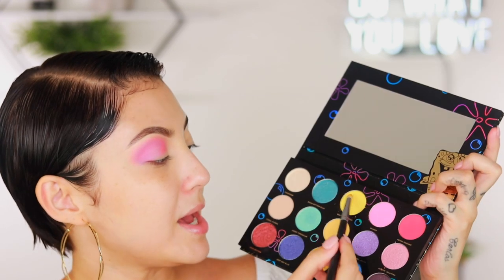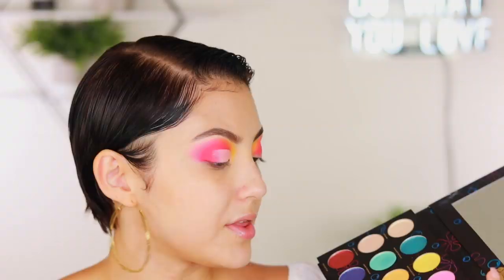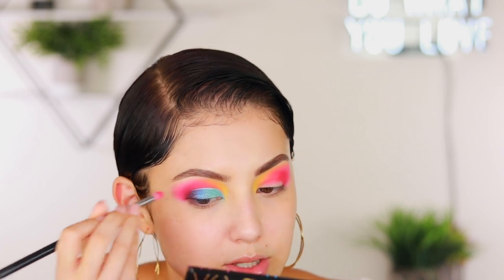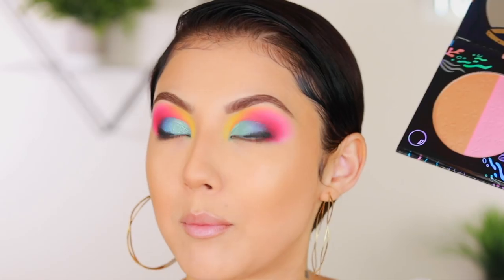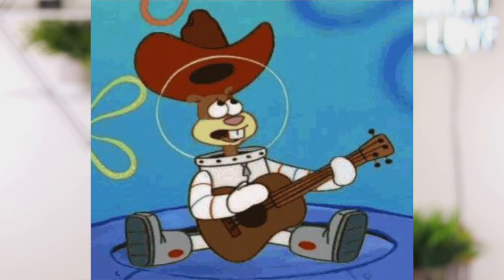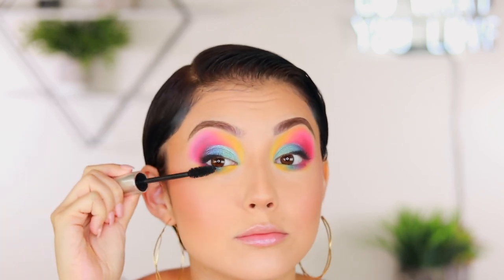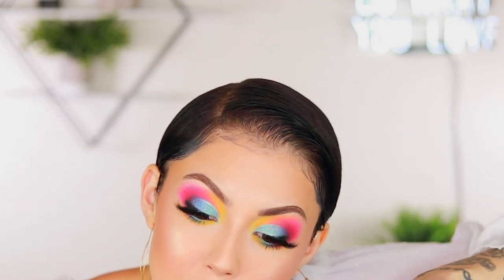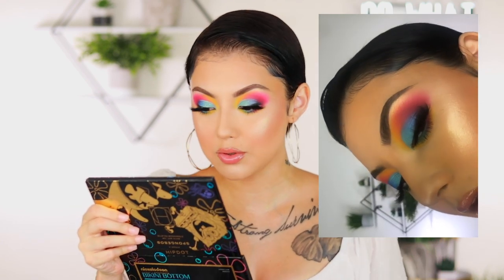TRYING SPONGEBOB MAKEUP! | NEW Hipdot x Spongebob Collection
Hey babes! Today I'm going to be reviewing the new Hipdot x Spongebob makeup collaboration. As soon as I saw this I knew I had to review it because I've loved Spongebob forever. It is one of the most iconic and stupidly funny cartoons of our time. So get ready for lots of quotes in this video. Love ya! ✨

*sorry for the trash audio for the first half of the video, my mic wasn’t plugged in*

Pricing:
Face Mask 4 Pack $20
Eye Palette $36
Sandy Cheeks Palette $18
Gloss Set $30

Instagram.com/AshGhotCakess
Twitter.com/AshGhotCakess